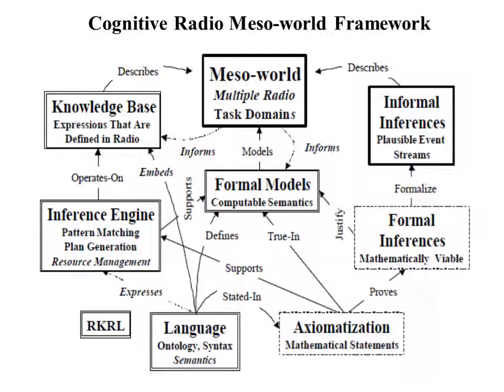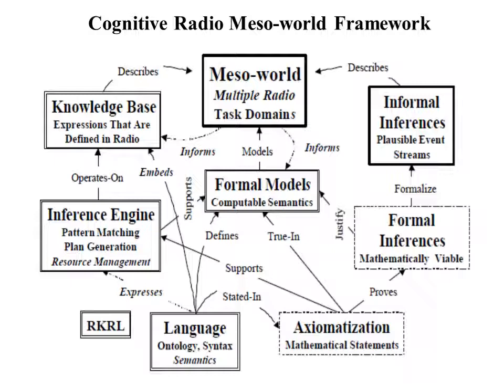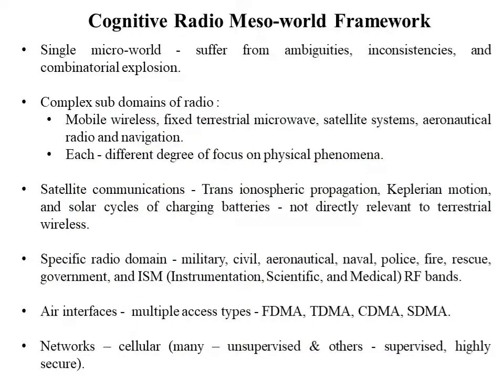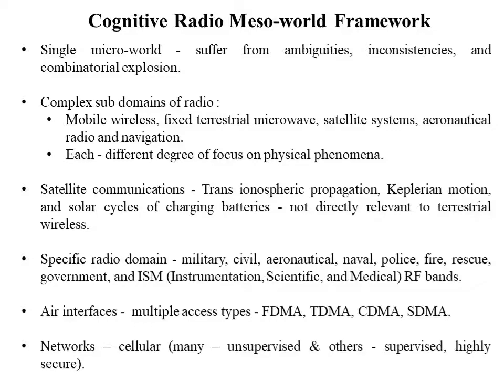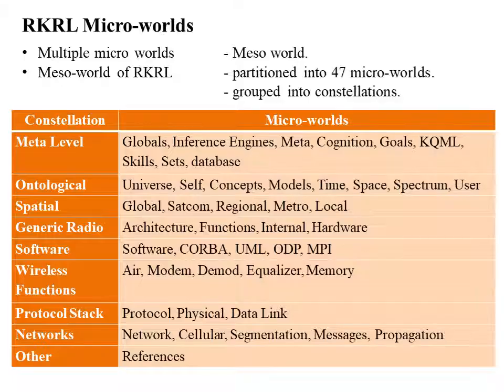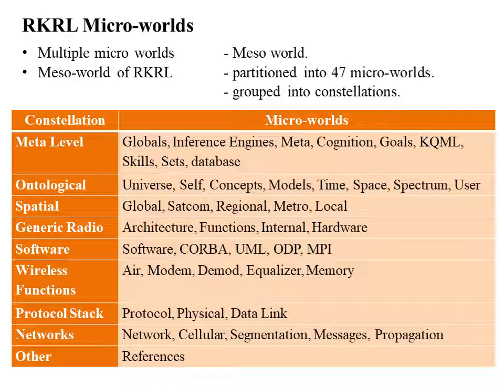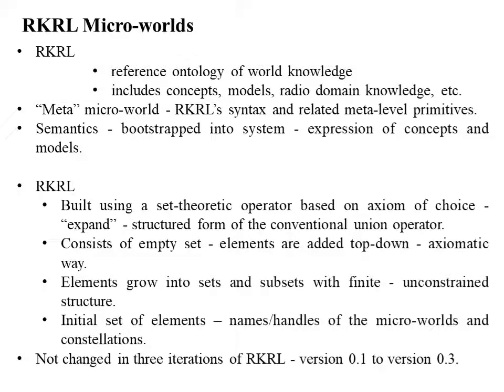Structuring knowledge for Cognition tasks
This video gives information on Cognitive Radio meso-world Framework, stating on cognition tasks.